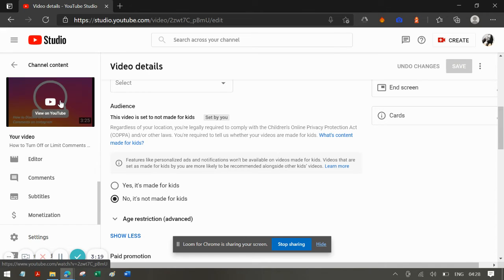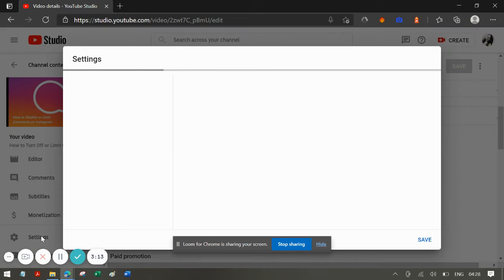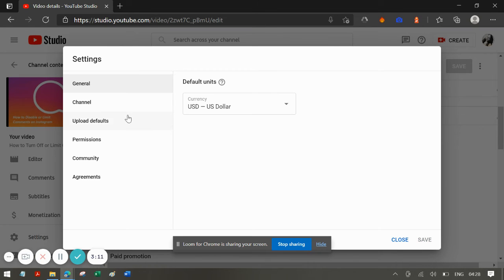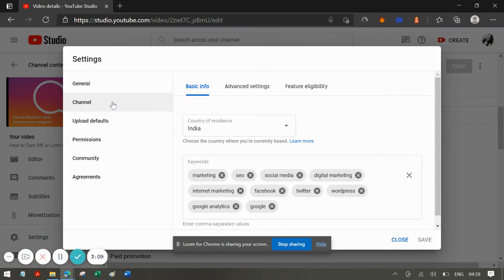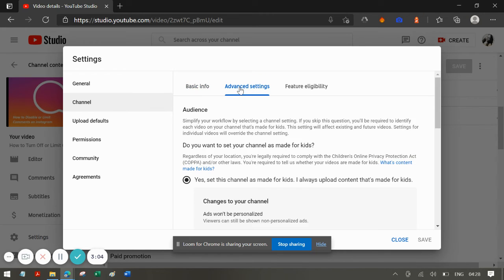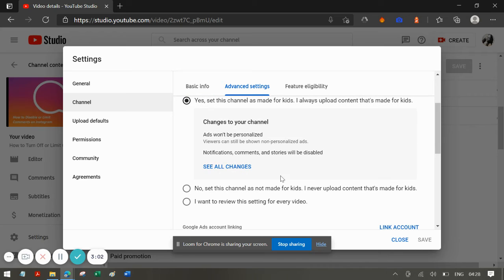Unable to Monetize Videos on YouTube [This Could be a Reason]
Have unique content but still not able to monetize the videos? With a small settings change, you can fix your issue of not being able to monetize video. Watch the video to know how to fix :)